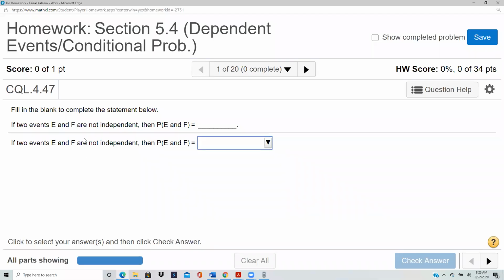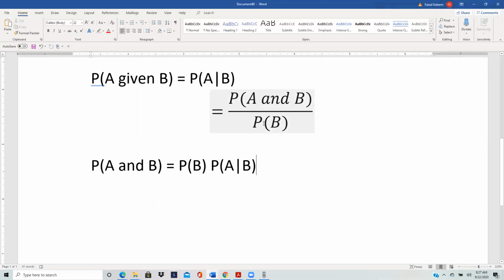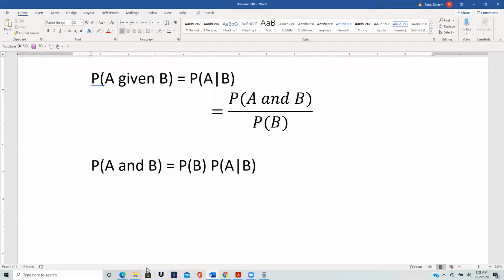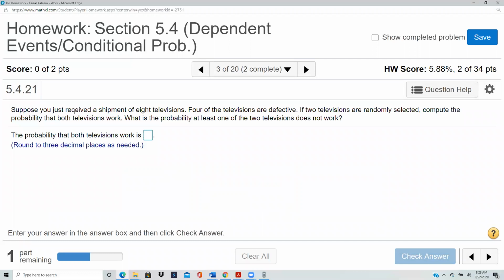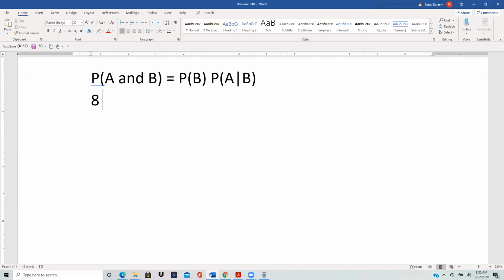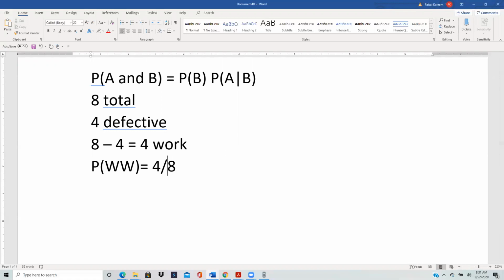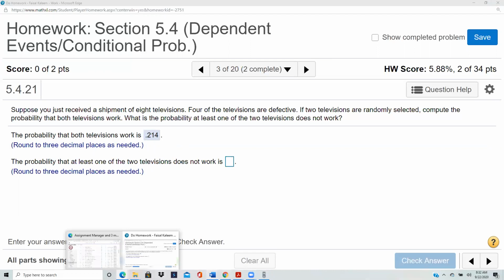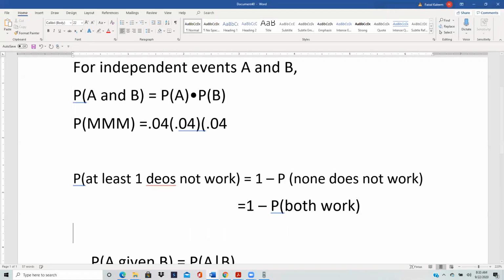Elementary Stats Lesson 59: Conditional Probability, "Given" Problems (Section 5.4 Problems 1-3)